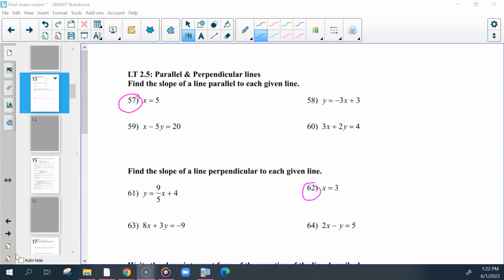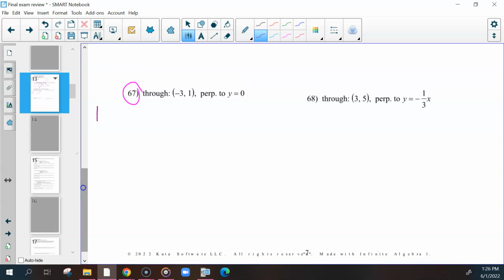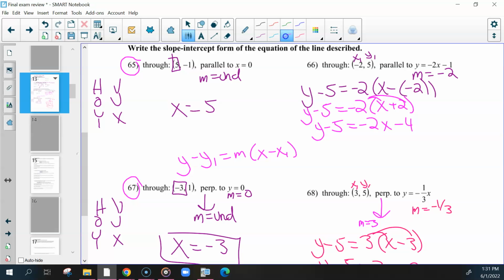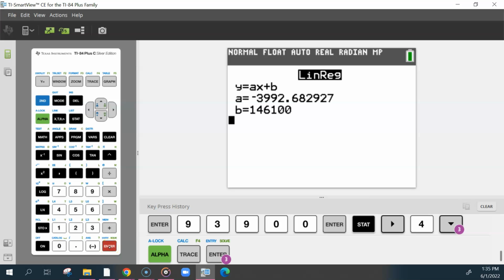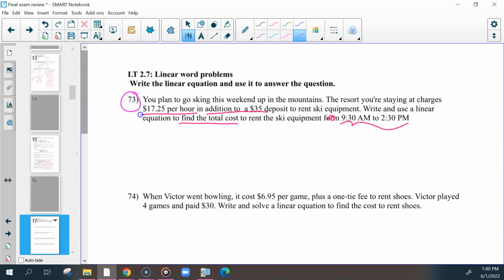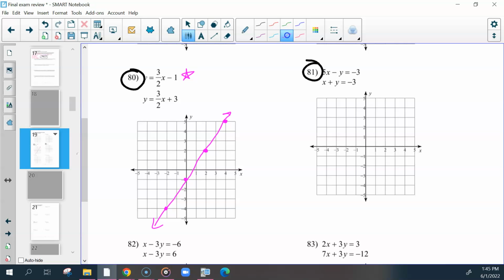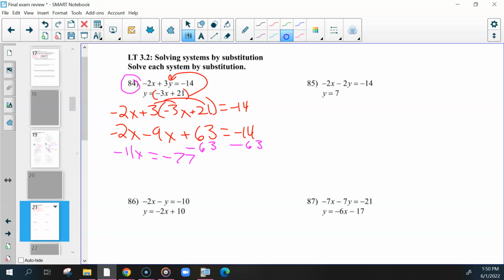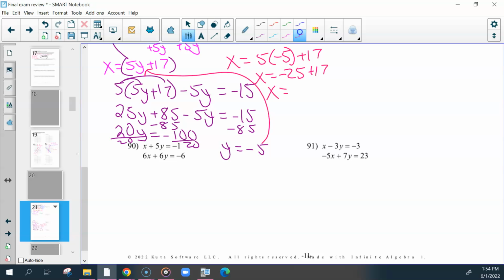AFDA 7th (pt2) 6-1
We started going over the final exam review.